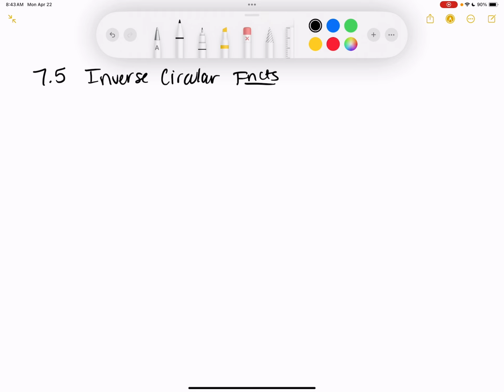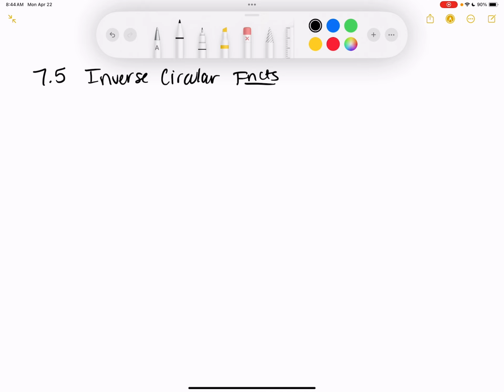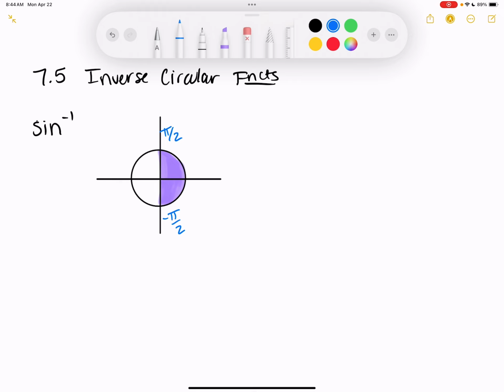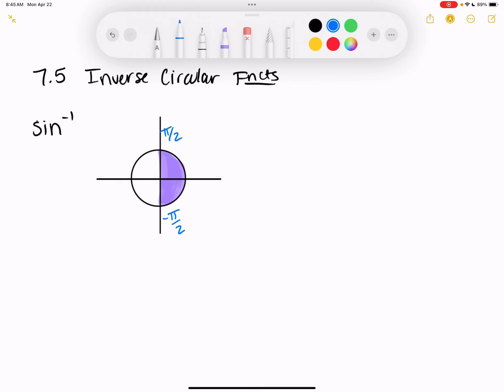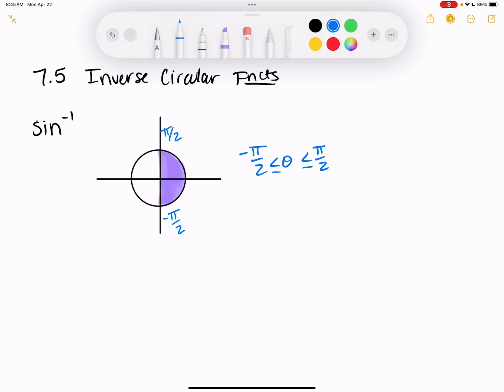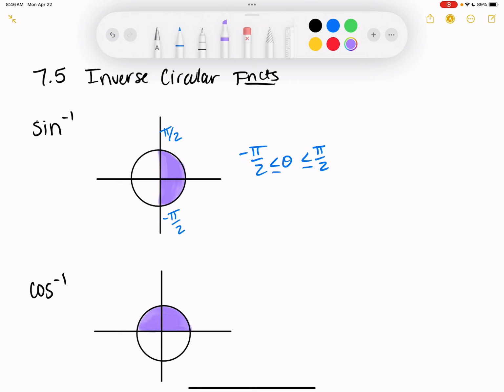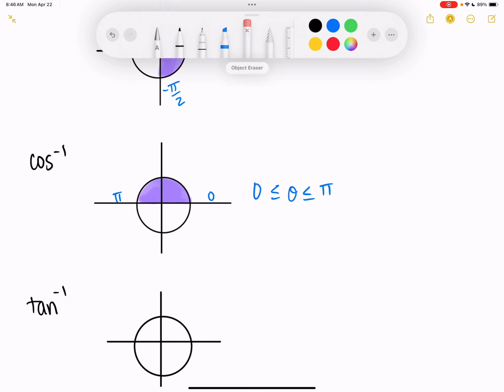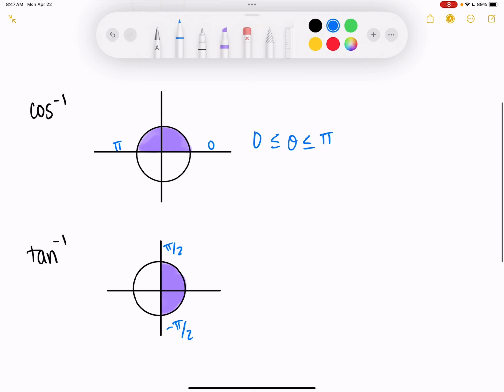College Algebra 7.5 Inverse Circular Functions notes